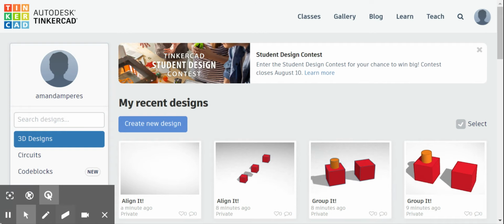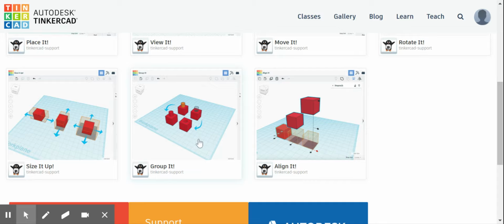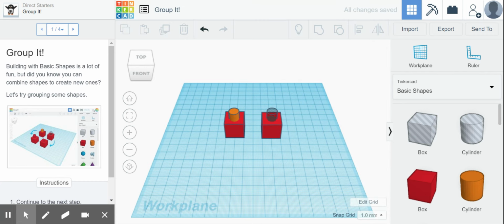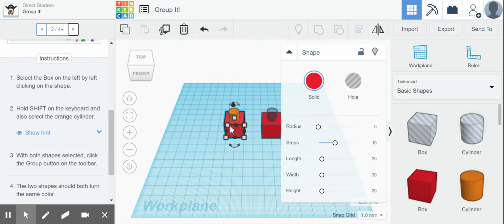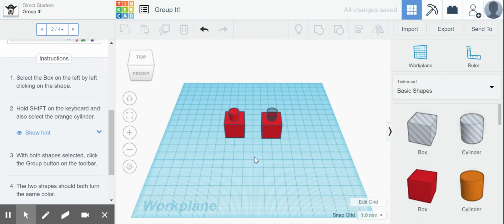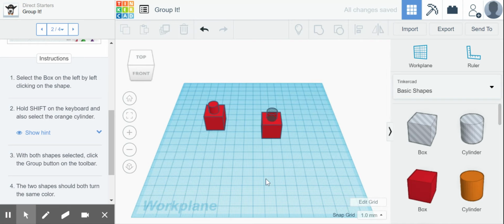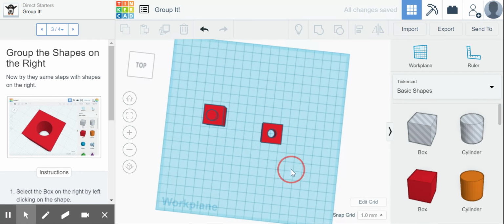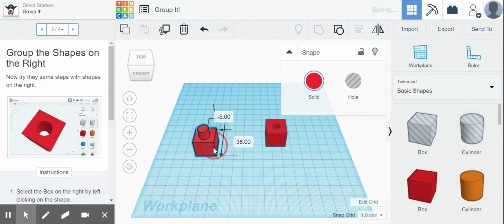Group it! On Tinkercad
The Group it! Lesson